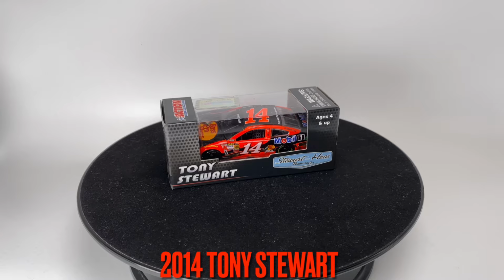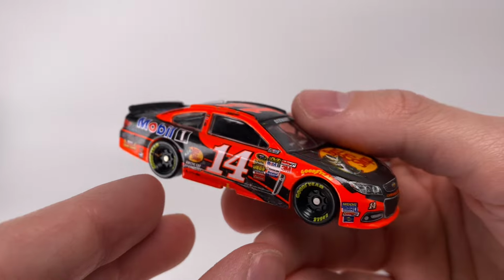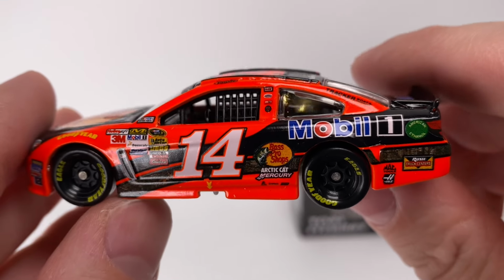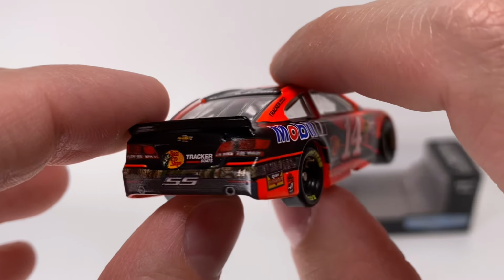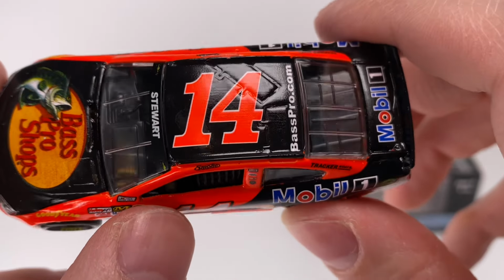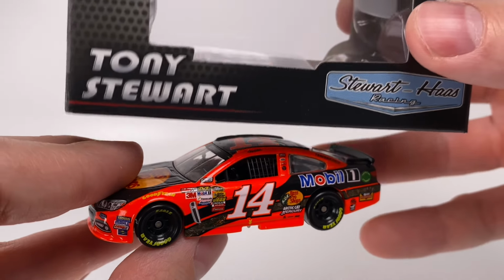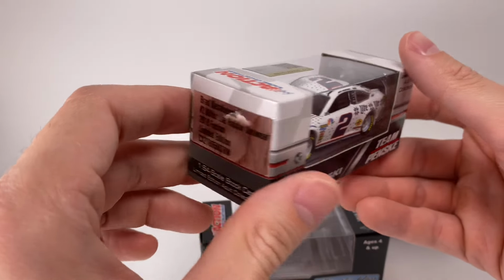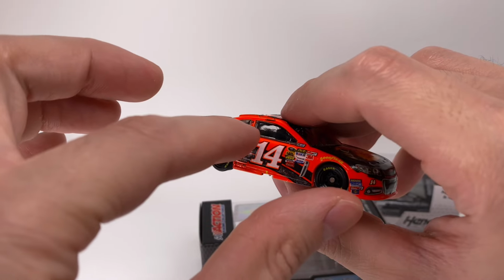2014 TONY STEWART BASS PRO SHOPS CHEVROLET DIECASTBUFFET NASCAR DIECAST REVIEW 1/64